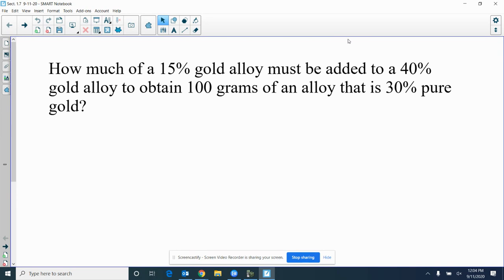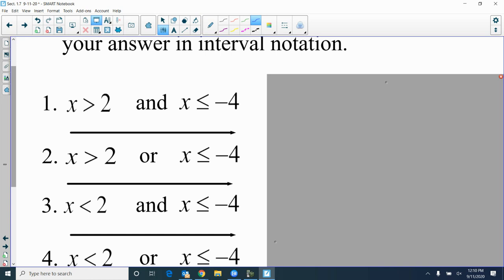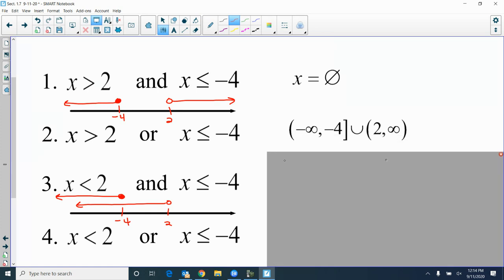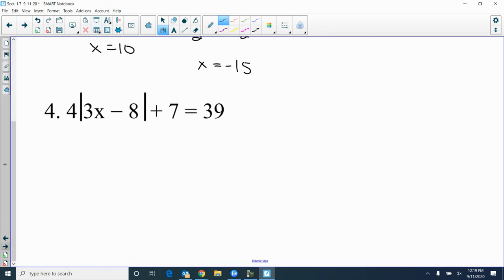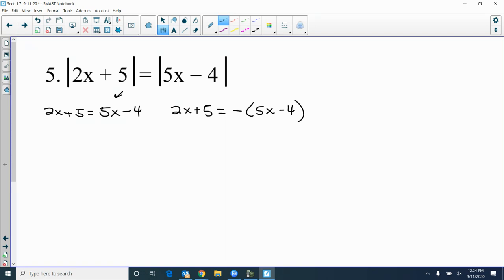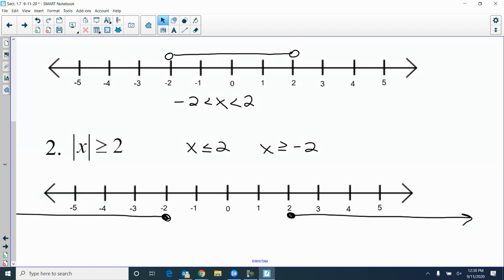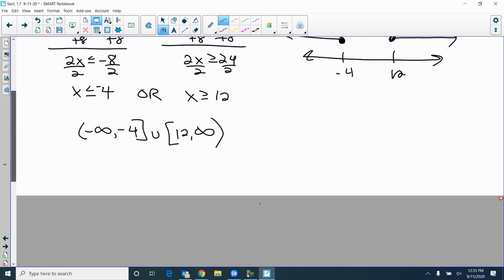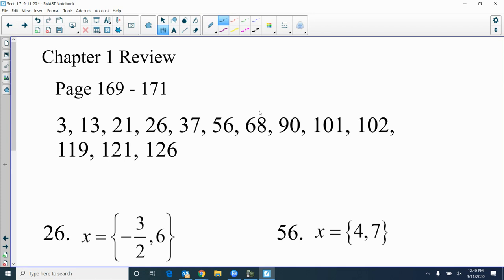Sect. 1.7: Sept. 11, 2020